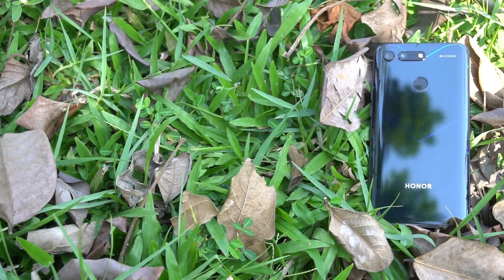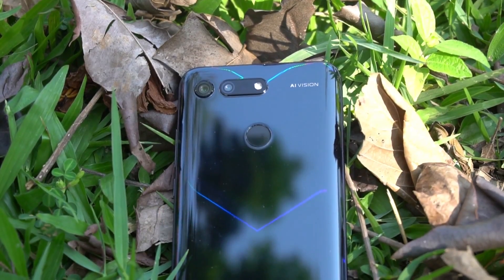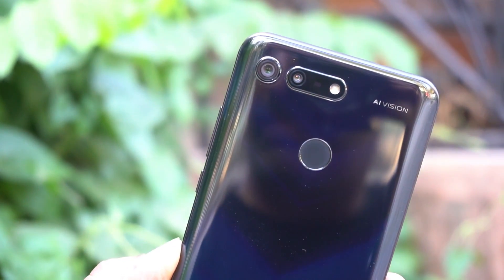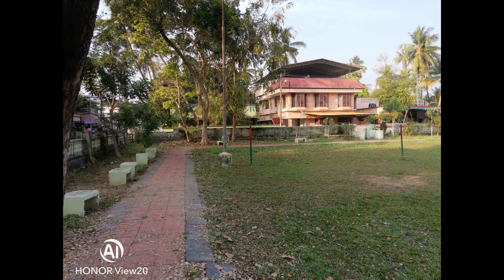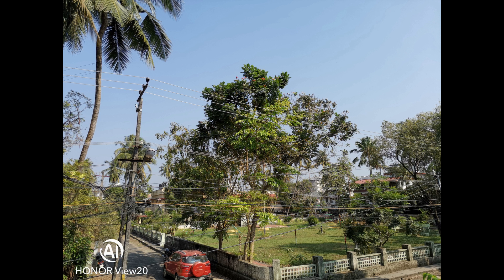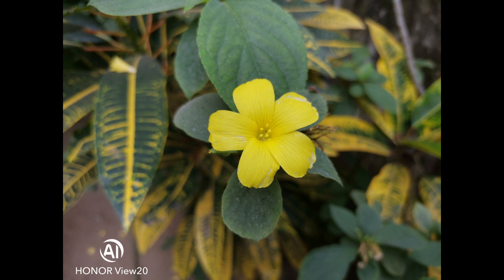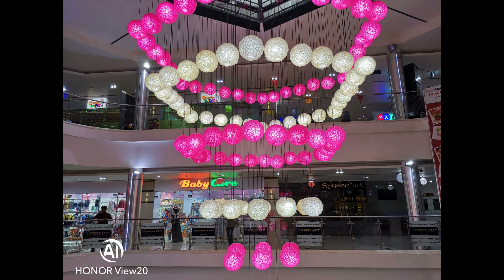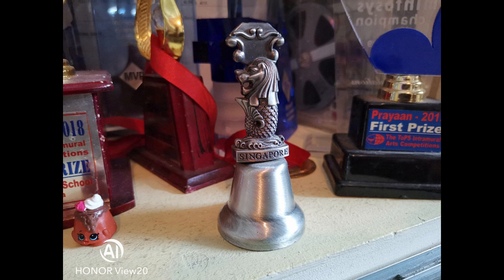Honor View 20 Camera Review- Best in Class!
Honor View 20 comes with 48MP world's first Sony IMX 586 sensor and here is the detailed camera review of the device along with samples.